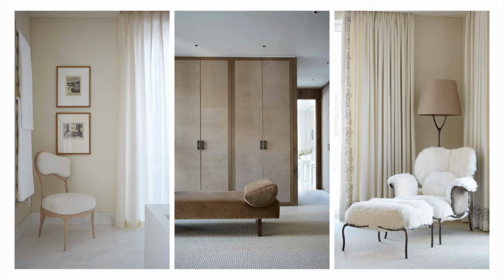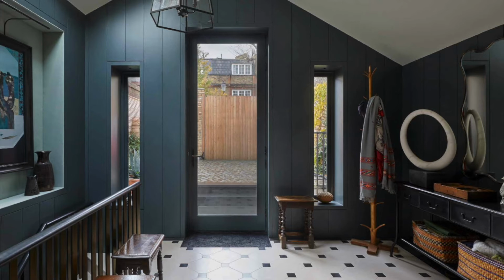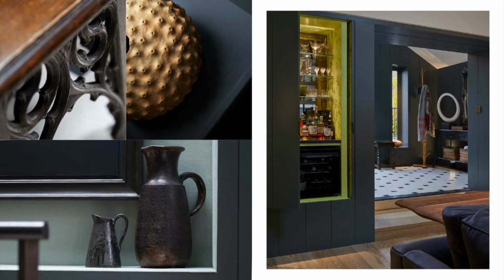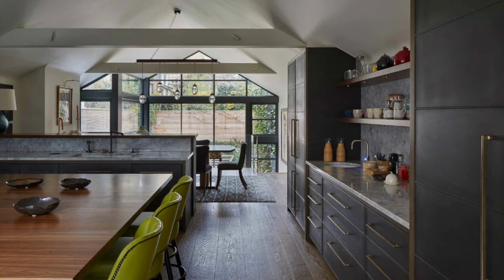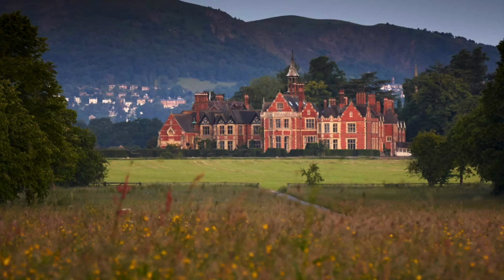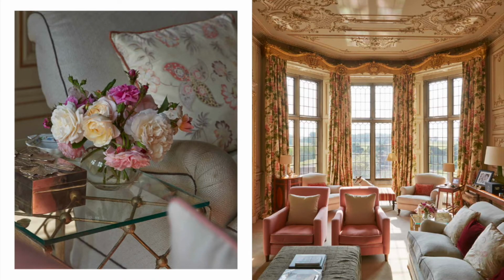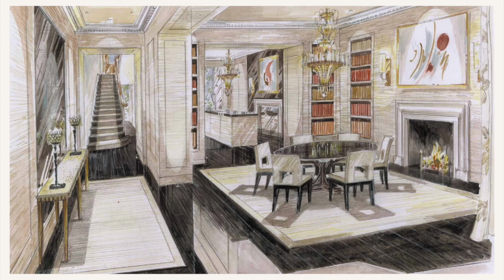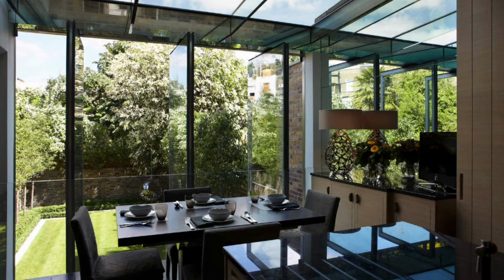Emily Todhunter on The Relationship Between Interior Design and Architecture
Emily Todhunter Messum's Talk 2020
Todhunter Earle Interiors